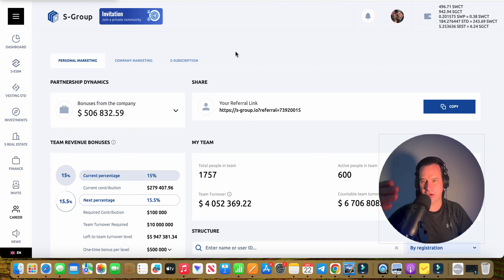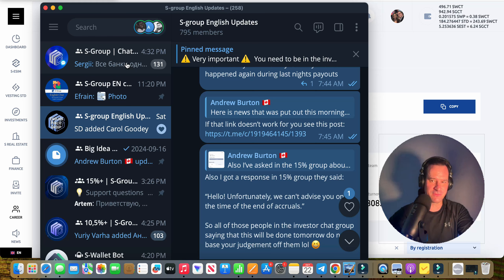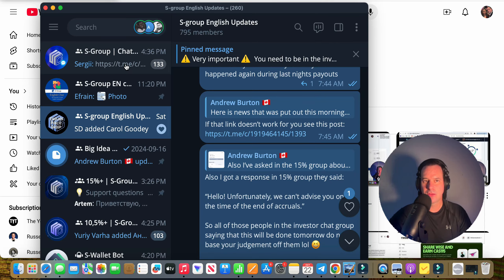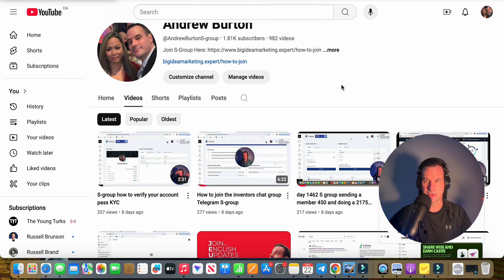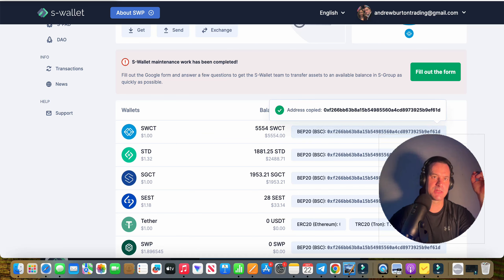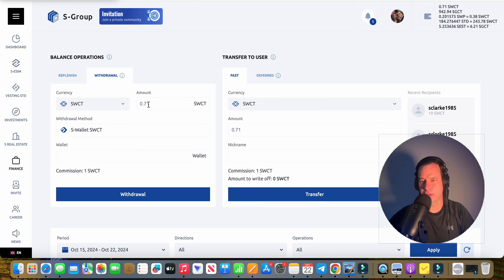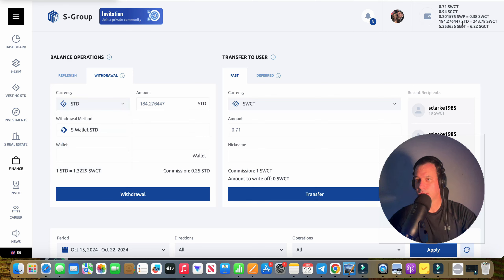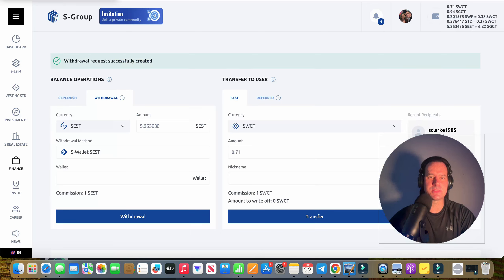S group day 1470 doing 3 withdrawals today